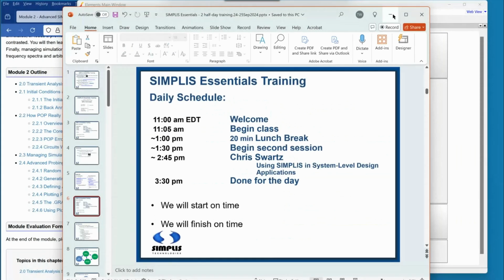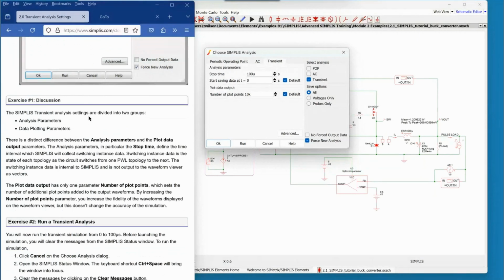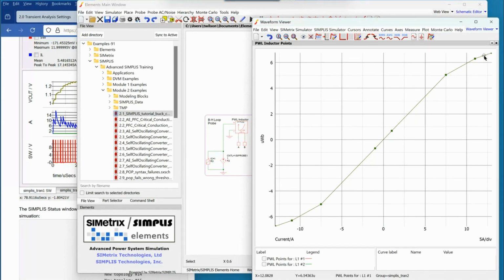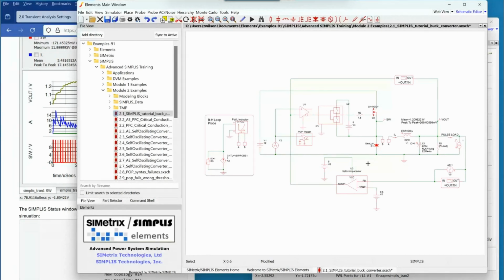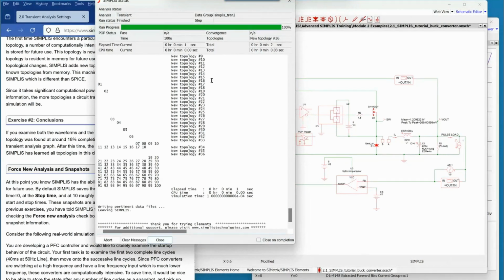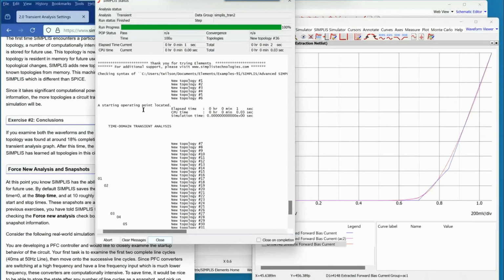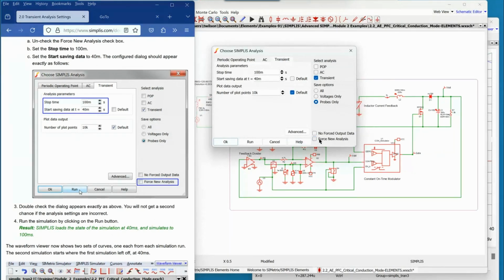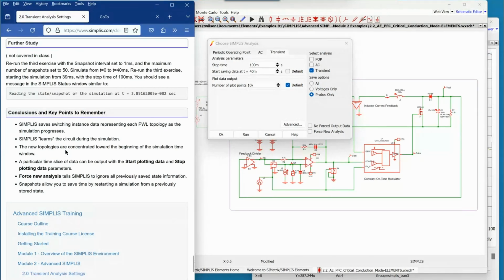Transient Analysis Settings (Day 2 Topic 2.0.mp4)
Learn how to set basic and advanced transient analysis settings.  SIMPLIS always targets the highest numerical accuracy, for every simulation.